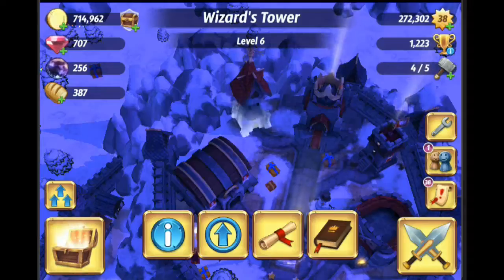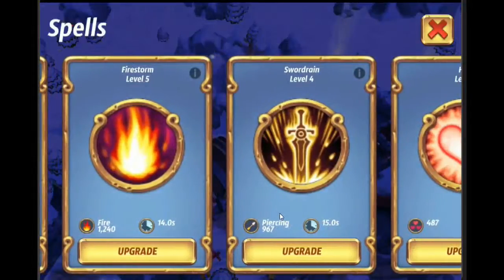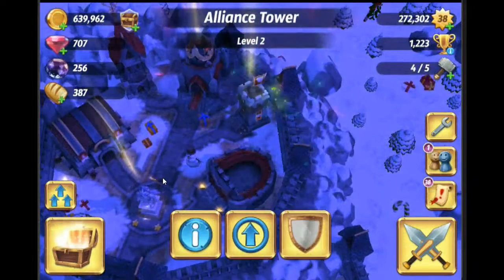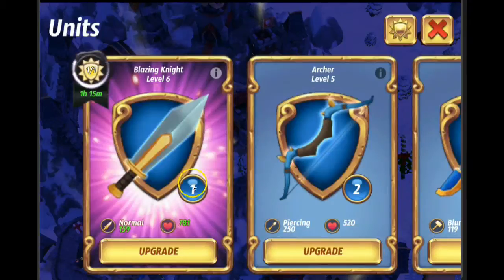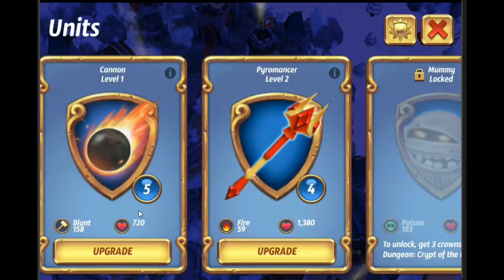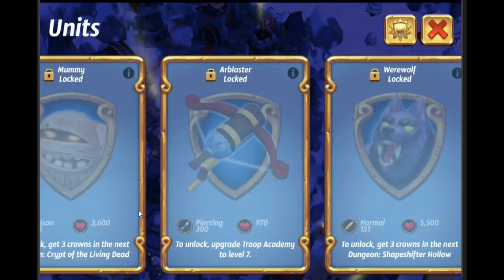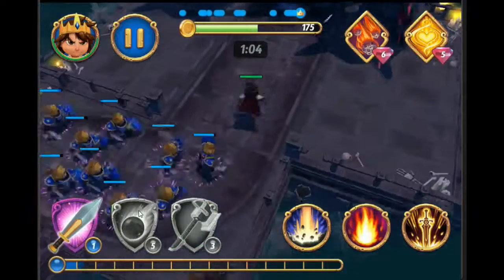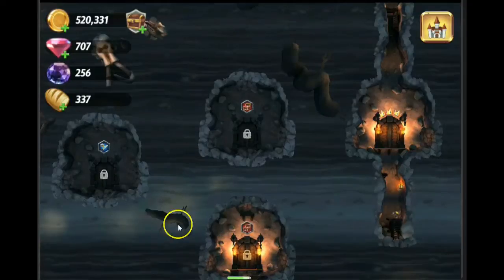Royal revolt part 2 how not to suck spells/ troops beginners 12/16/14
Royal revolt part 2 how not to suck spells/ troops beginners guide on troops and spell. Whats good and worth leveling and whats bad and not worth it.

Royal  Revolt 2 how not to suck! beginning tips 12/16  Units and spell guide / tips on the new landscape with elite boost and alliances now. What you should spend your gems on and how to get more gems and how to raid and loot lots of money. Basic over view for new players that are just starting and around 1000 trophies.

This is a 3 part series with each part of the series broken up into sections. Part 1 covers offense with some raids and gems usages mainly. Part 2 covers troop selection and spell selection and what you need to level up 1st. Part 3 covers defense and waves